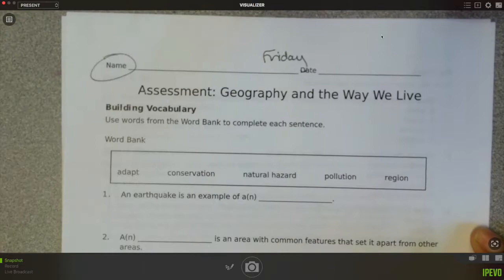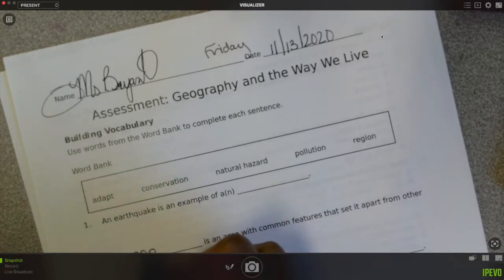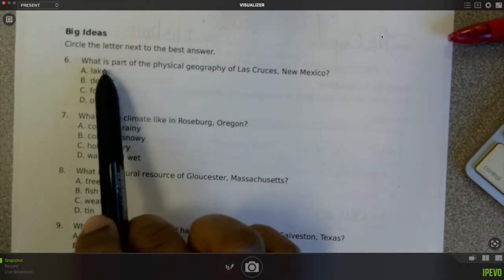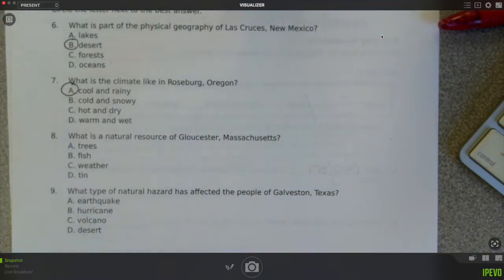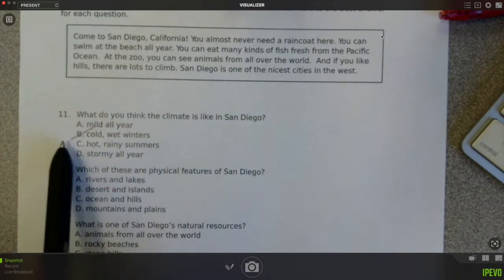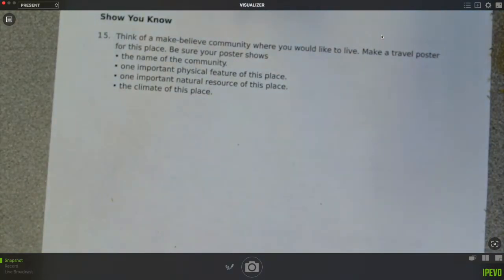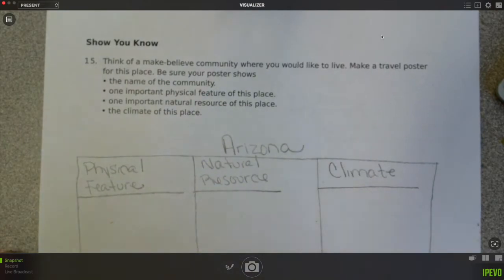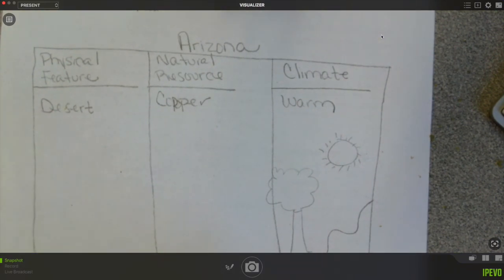Social Studies Lesson 3 Test